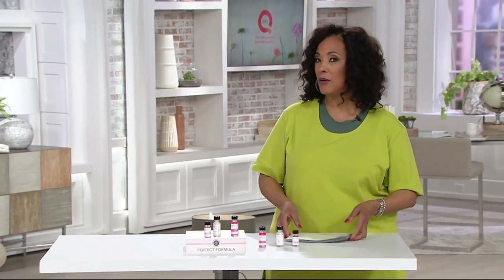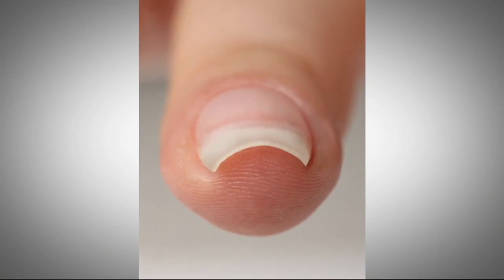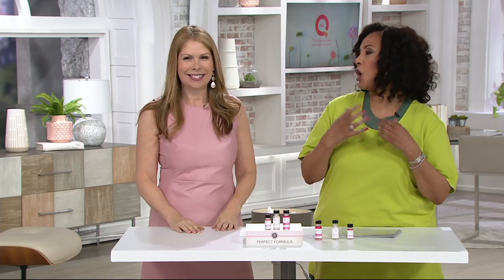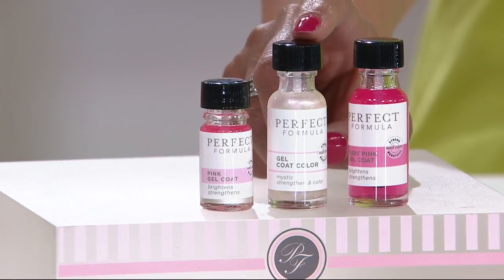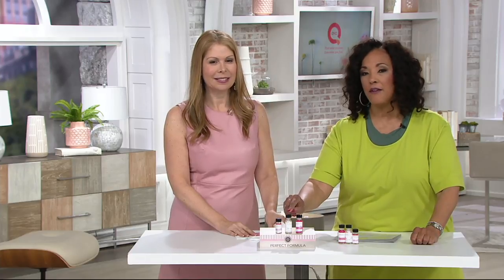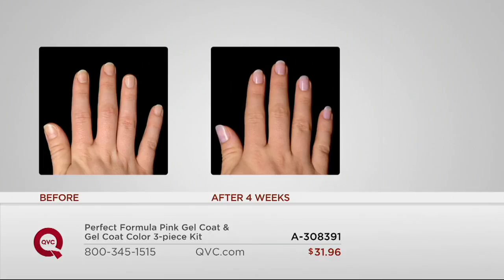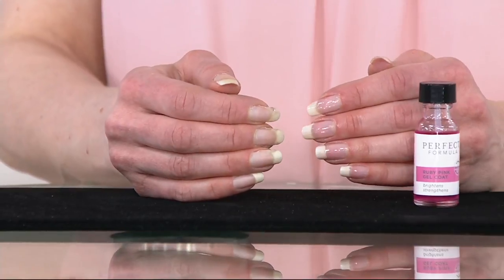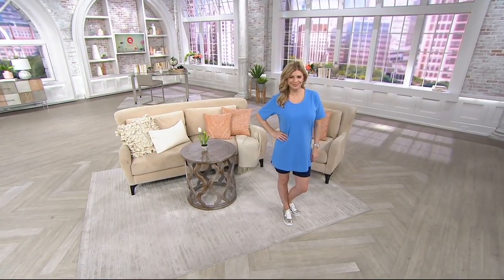Perfect Formula Pink Gel Coat & Gel Coat Color 3-Piece Kit on QVC